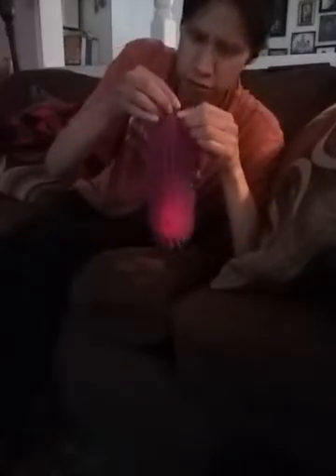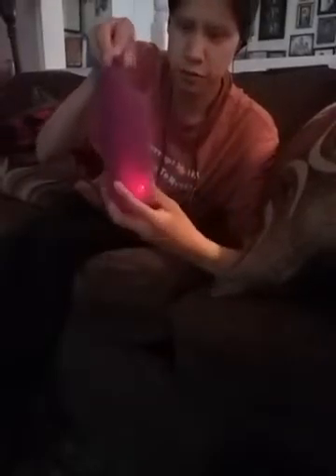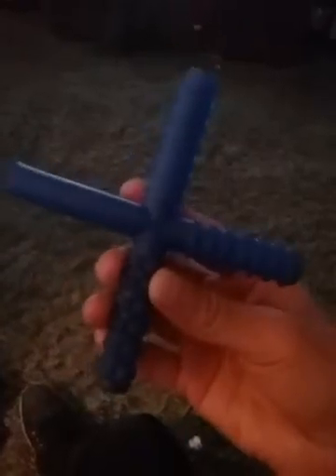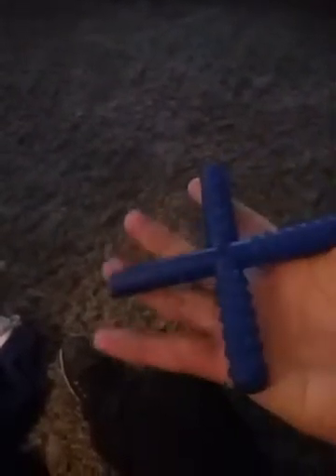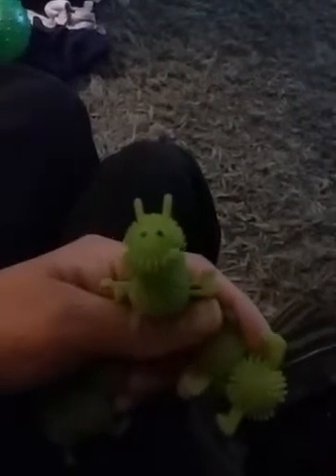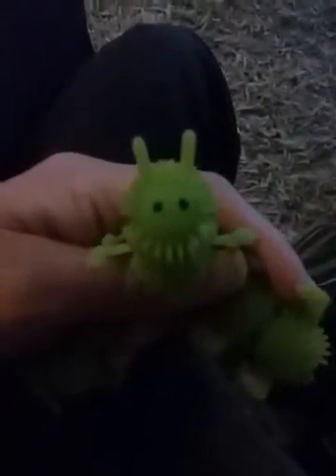Autistic Stimming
I'm a Mildly Autistic 25 year old Sharing 6 of my favorite Stim Toy's on video while ( Stimming ) Is Short for - Self Stimulatory behaviour ) doing something again and again in a Repeative Behavior. NOTE : Everyone stims When Tapping a pencil your  fingers. Or foot on the ground. listening to a song on repeat over and over  again. ect. also People with Developmentally Disabilities and those affected by "Autism" Stimming.  is a way of Calming down, Showing Excitement, "Hand flapping is Associated W/ Autism ) Lining up objects, Spinning around in circles,  being happy, Nervous, or Anxious, Sometimes By Vocalizing, making Loud Noise's / Echolalia. Another reason for Stimming IS "Sensory input", If it's too Loud wear I wear my Over the head "Ear Defenders" to help block out Noise that hurts my ears. Or if it's too bright outside for me. I'll wear Sunglasses. Too much Sensory information Can lead to an Autistic Meltdown a Meltdown Is when 1 or more of my Sense's get Overwhelmed  and It's more than I can handle. I'll  Get upset, or Aggitated and be in a Grouchy Mood. Thanks